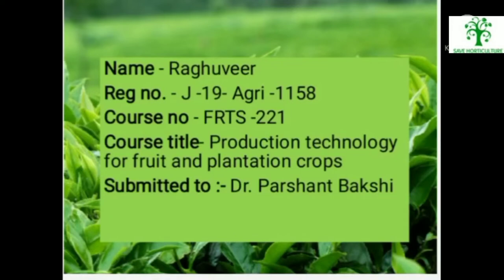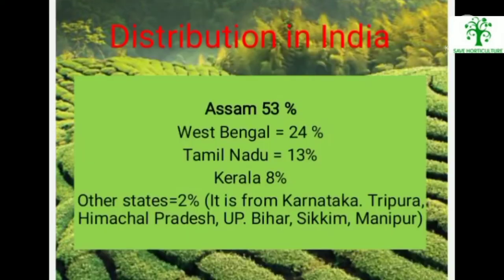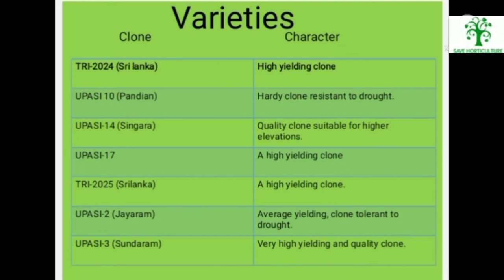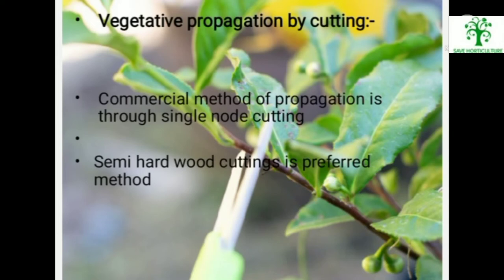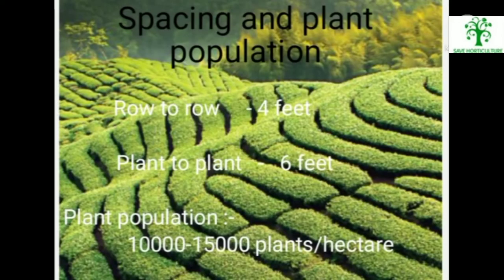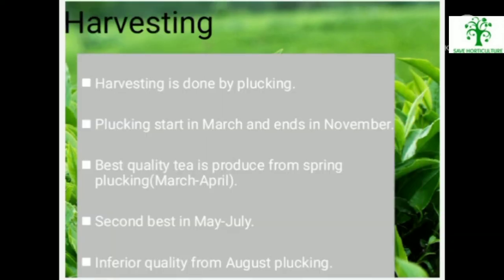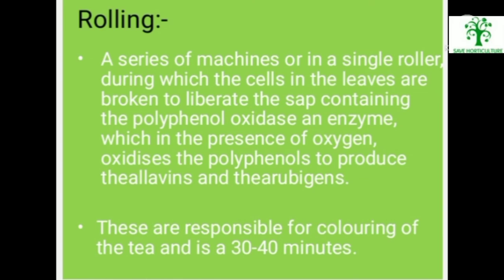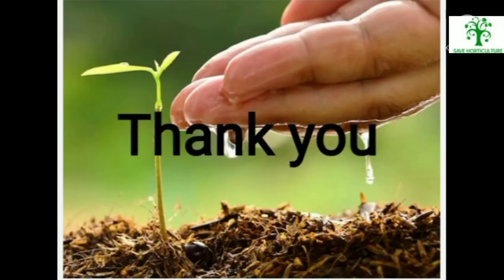Production Technology of Tea by Raghuveer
Mr Raghuveer of B.Sc (Hons) Agri 2nd year presented Production technology of Tea which is the part of his FRTS 221 course. Being a UG student he made very nice presentation and I appreciate him for this. I request you all to kindly drop comments and encourage the students by showering your blessings on him. This is my second year of Online classes and I feel satisfied with the involvement of students. This lecture will be helpful for Horticulture students.

All the best to him..